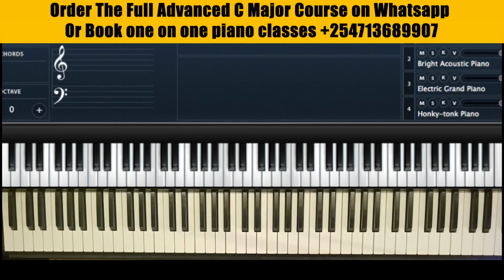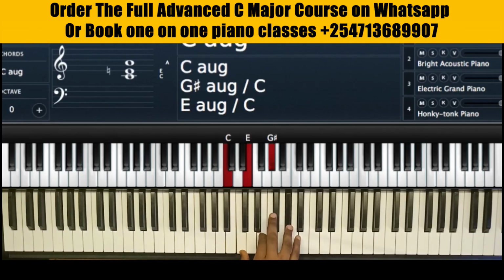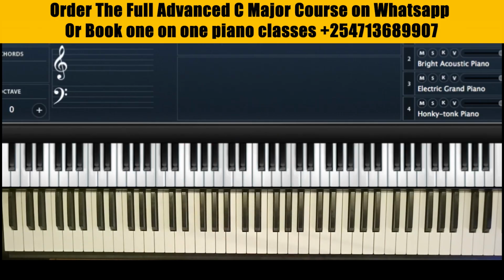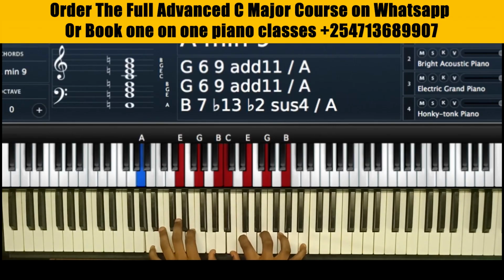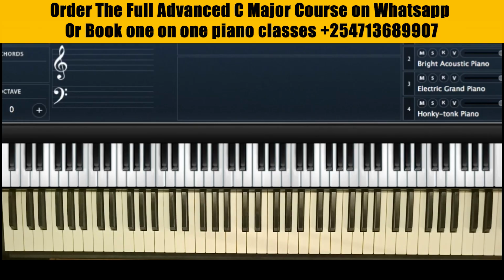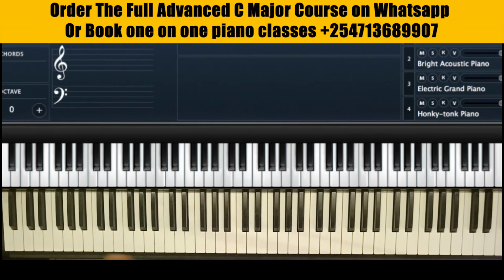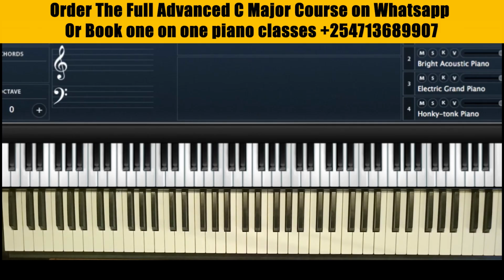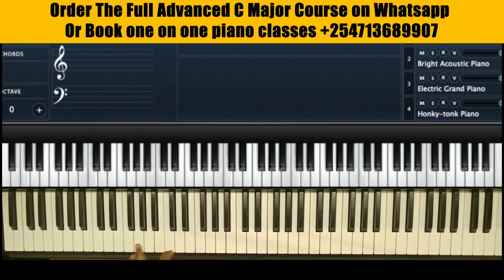MASTER the Augmented Chord: Tension, Resolution, and Pro Tips (Instructor: Caleb Fadhili)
In this advanced piano tutorial, we are moving beyond basic theory to master Advanced Augmented Chord ideas. These are the exact voicings used by jazz, gospel, and neo-soul pros to create tension, "ethereal" textures, and sophisticated resolutions that set your playing apart.

Whether you are looking to spice up your arrangements or want a deeper understanding of musical harmony, this guide provides a comprehensive breakdown of how to use augmented chords effectively.

Most players stick to standard major and minor shapes. By mastering augmented ideas, you add a "cinematic" and "mysterious" quality to your music that is essential for high-level songwriting and improvisation.

Chapters covered in the course:
Chapter 1 Chord Voicing Embellishments
Chapter 2 Major Chord Movements And Usage
Chapter 3 Minor Chord Movements And Usage
Chapter 4 Quartal Chords Applications
Chapter 5 Diminished Chords Applications
Chapter 6 Augmented Chords Applications
Chapter 7 Combined Movements in C Major
Chapter 8 Song Example: Amazing Grace
Chapter 9 song Example: You Are Alpha And Omega